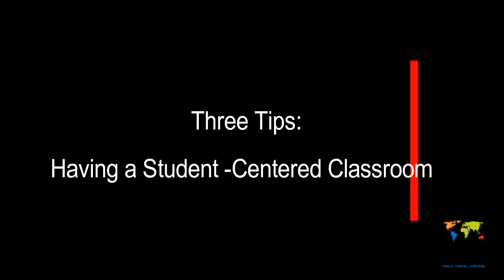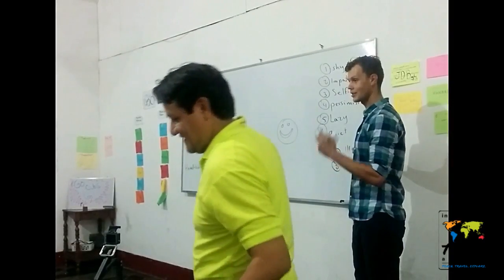Student-Centered Classroom - International TEFL Academy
Get TEFL Certified to teach English abroad & online with International TEFL Academy!

In this video, International TEFL Academy Professor Betsy shares 3 tips on how to keep your classroom student-centered.

International TEFL Academy offers the gold standard in TEFL certification for teaching English abroad & online. We are proud to offer you the finest internationally accredited TEFL classes both online and in-person, in 25 locations across the globe. We certify 6,000 people per year and have graduates teaching in over 80 countries.

Get paid to see the world! Teach English online & overseas.